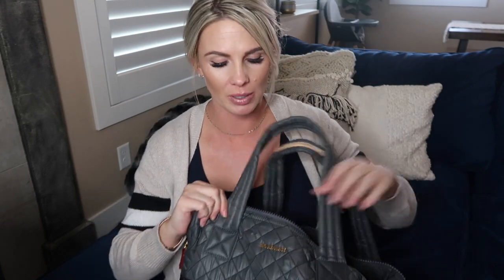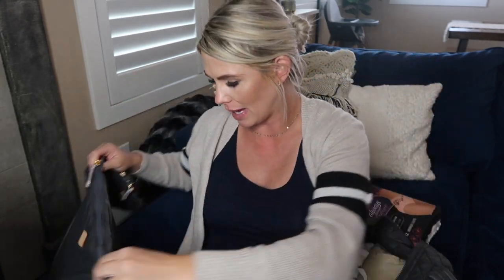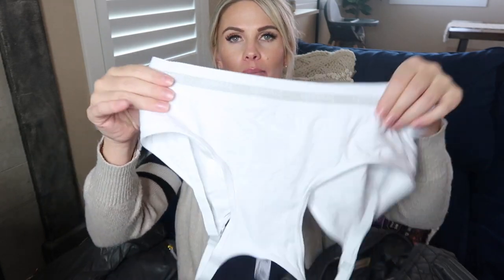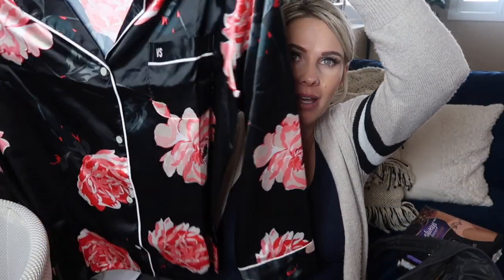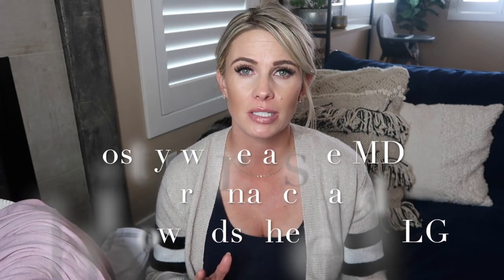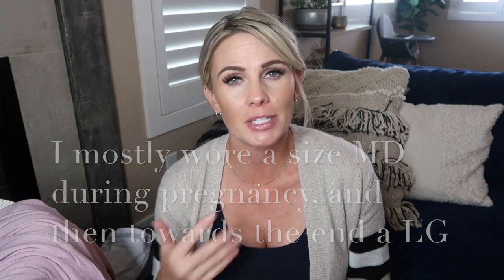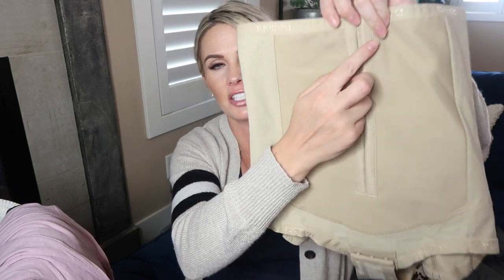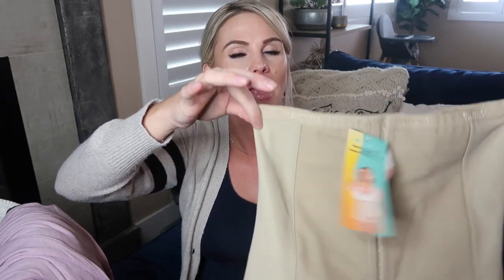What's In My Hospital bag??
I tried to find links for everything I mentioned in this video! I hope it was helpful to some of you new mamas and maybe some of you mamas who were looking for a refreshed idea on what to take to the hospital. If I forgot anything leave it in the comments below! LOVE YOU ALL!

Victoria Secret Pajamas

Bottom Spray

Bravado Nursing Bra

Blanqi Leggings

MzWallace Bag

Reef Flip Flops

Noodle and Boo Tummy Oil-

Spanx Underwear For Tummy Control-

BEST NURSING pillow-

Nipple Cream-